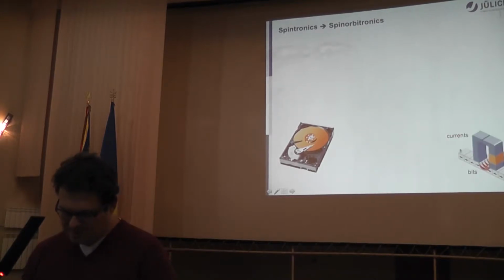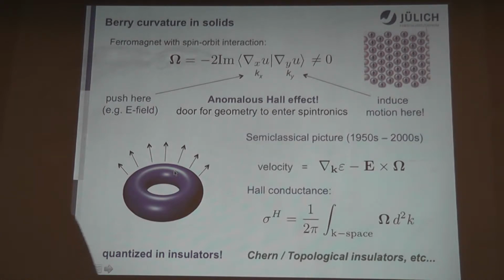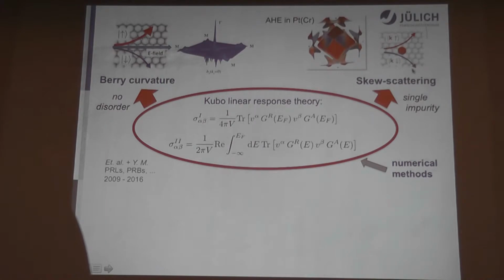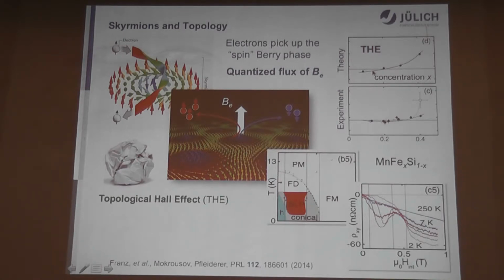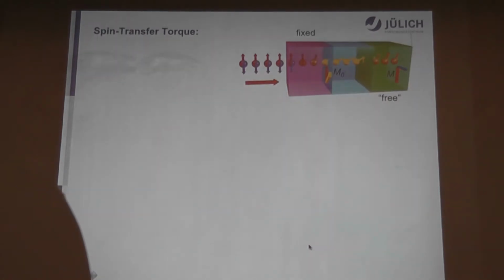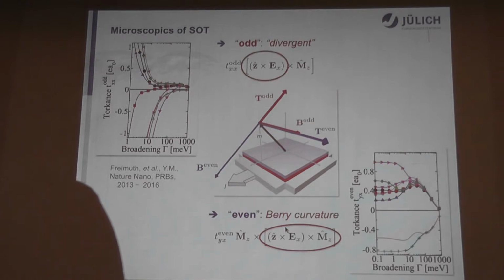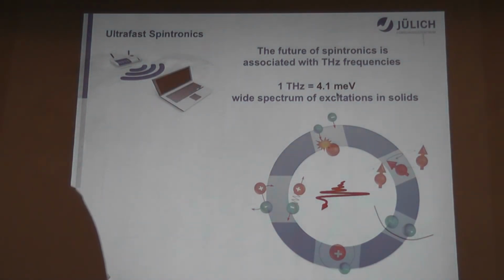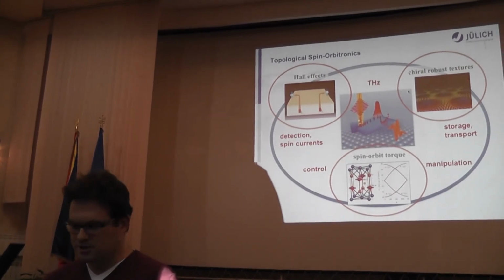Ab-initio theory of complex magnets: from Berry phase effects to impurity scattering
Yuriy Mokrousov
FZ Jülich

Міжнародна школа-конференція з проблем квантового транспорту nanoQT-2016
ІВТ КНУ ім. Т.Г.Шевченка
Наукова Світлиця
2016